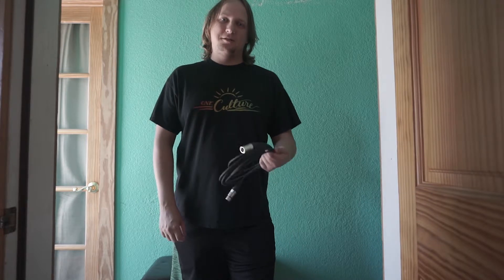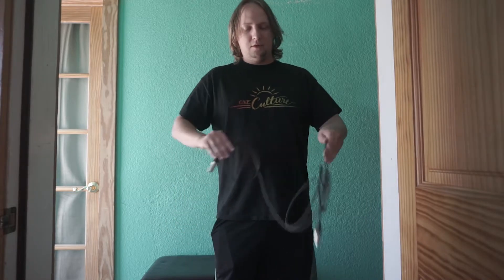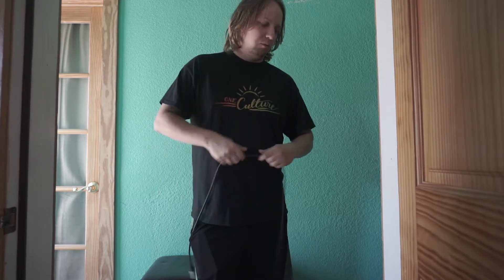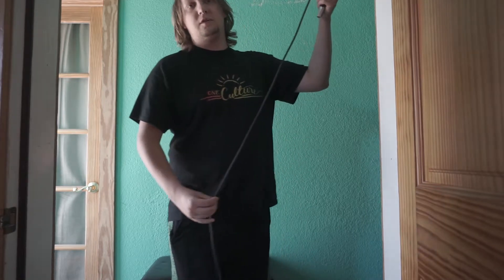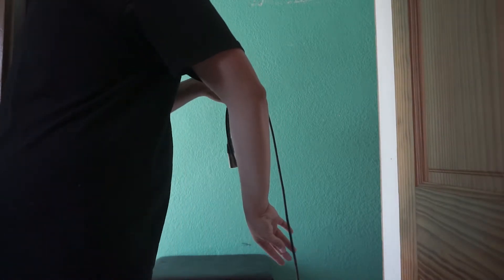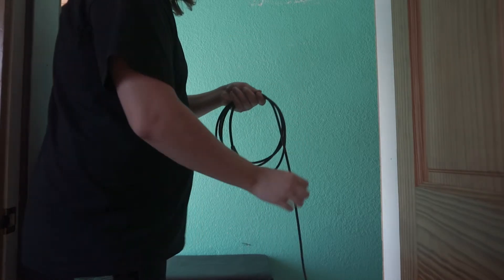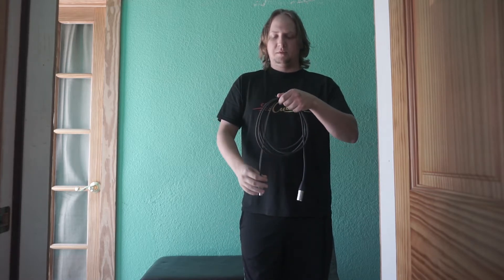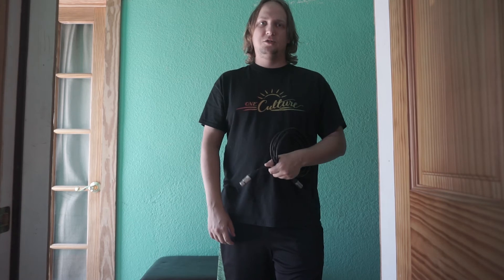How to Properly Wrap an XLR/Instrument Cable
Welcome to another episode of Tutorial Tuesday. Today I will be explaining how to properly wrap an XLR/Instrument cable. The reason it is important to wrap your cables properly is so they last longer. The wiring inside of the cables will break over time if not wrapped correctly. Hope this was helpful! Enjoy!

Camera used is a Sony A600
Editing done in Adobe Premier Pro